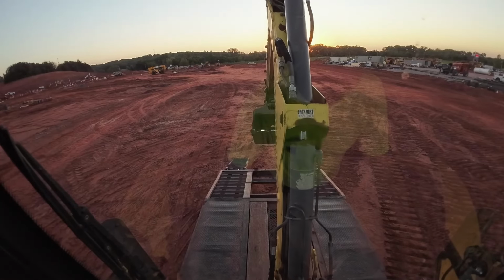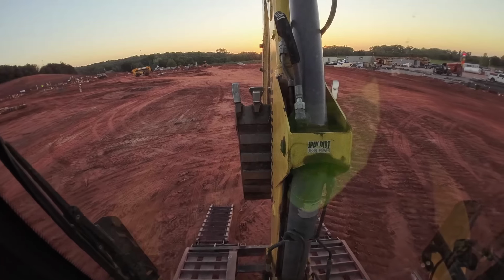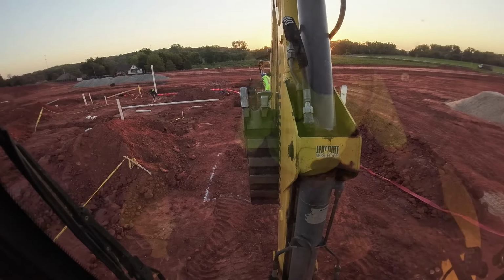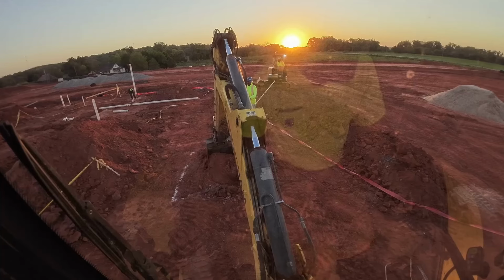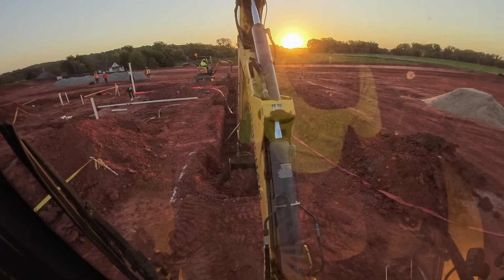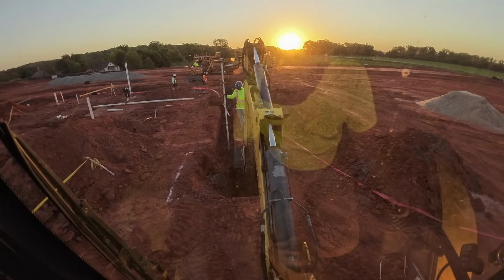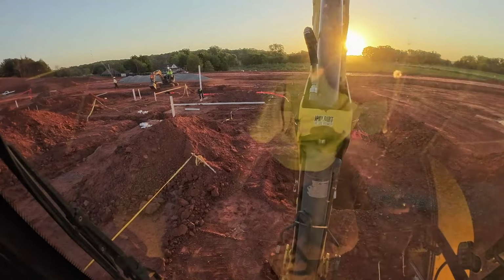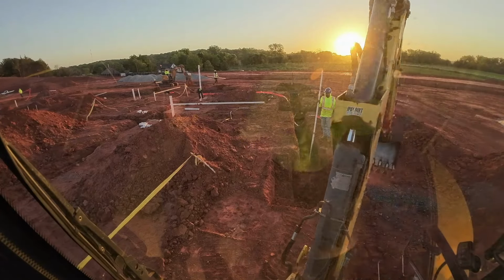Diggin and deer huntin.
Back at the Chandler Casino. And hoping Jeff don't fire me!